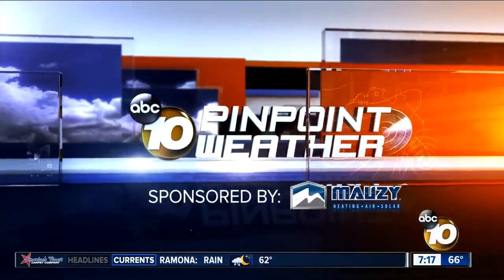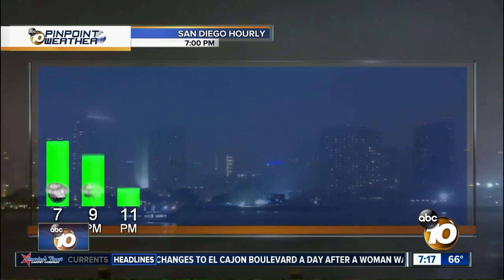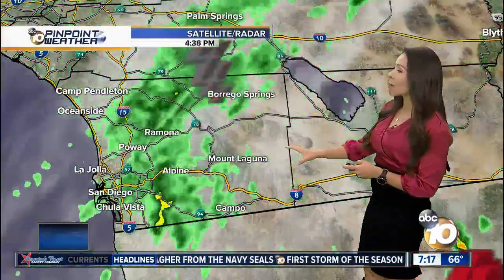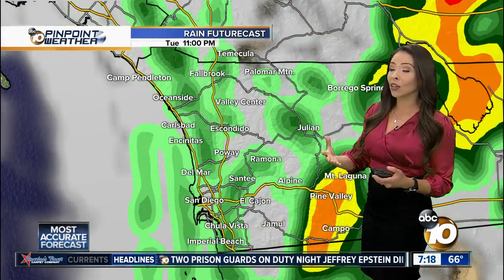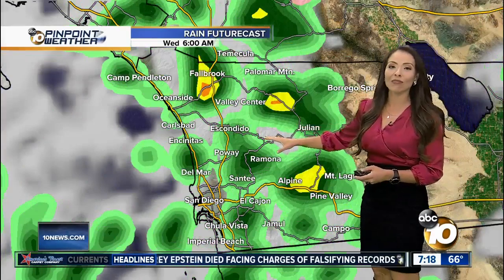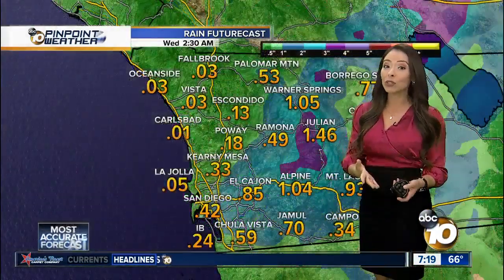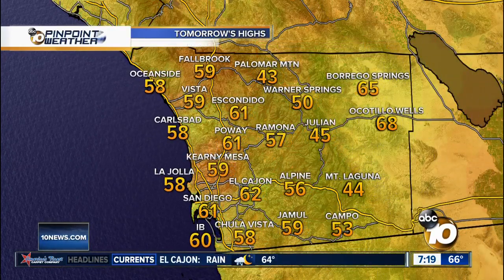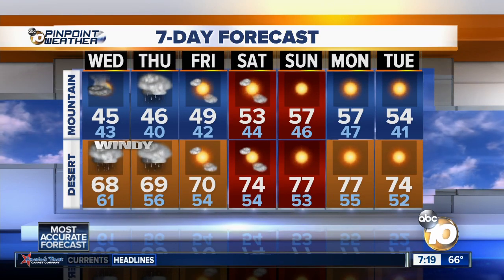10News Pinpoint Weather with Meteorologist Angelica Campos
10News Pinpoint Weather with Meteorologist Angelica Campos